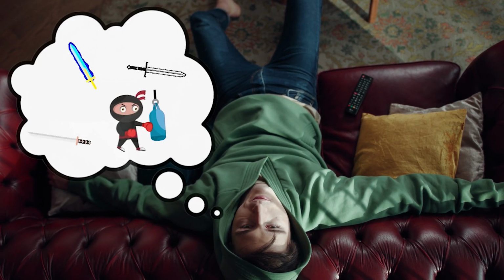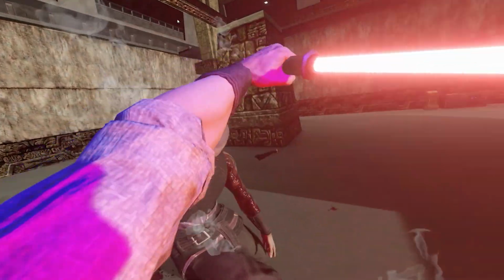Best Sword Fighting Games on Quest 2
Which are the best sword fighting games for your Quest 2? Check out this video to find out and unleash your VR swordfighter!

🤯 I've built the only hub that helps you EASILY find VR Deals and Discounts, and it's 100% FREE!😍

Please consider using the links below if you wish to purchase a Quest 2 or accessories, it would help me out a ton!

Amazon US
Amazon UK
Amazon DE

Amazon US
Amazon UK
Amazon DE

Amazon US
Amazon UK
Amazon DE

The above are affiliate links, which means that I will get a very small commission if you purchase something using these links, but you will not pay 1 cent more than you normally would and you'll be greatly supporting the channel by using these links.

This is just the beginning and I will be uploading a lot more awesome content moving forward, so if there's anything in particular you'd like to see, please let me know in the comments below.